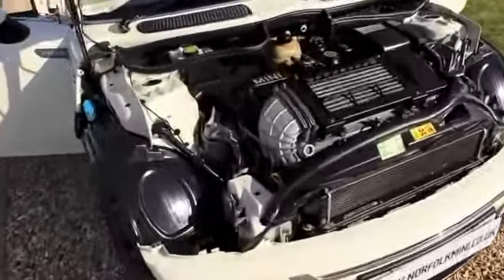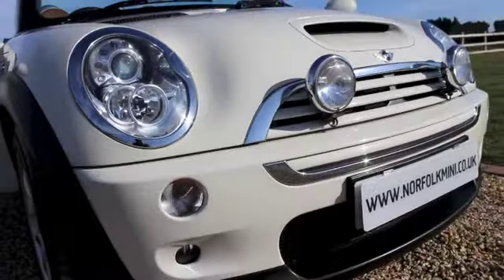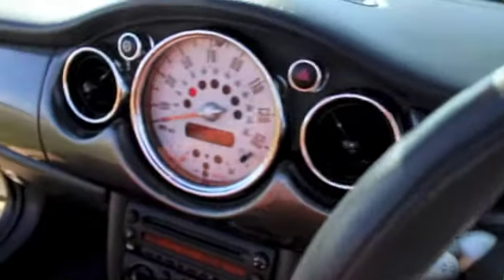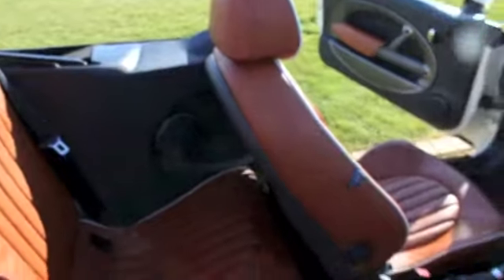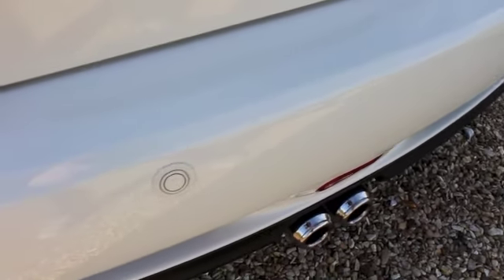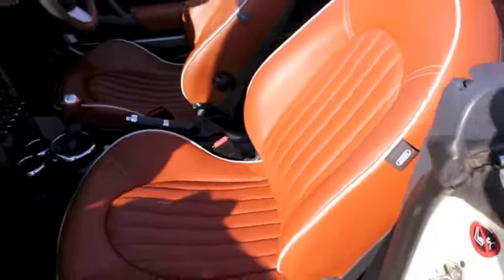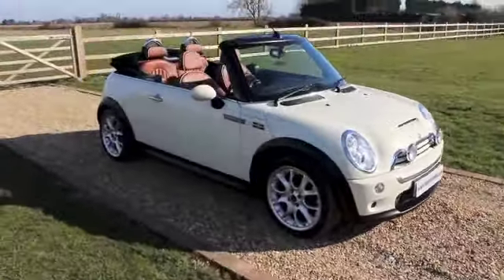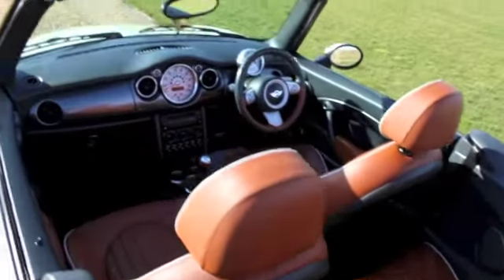2007 Mini Cooper S Sidewalk convertible pepper white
2007 Mini Cooper S Sidewalk convertible pepper white